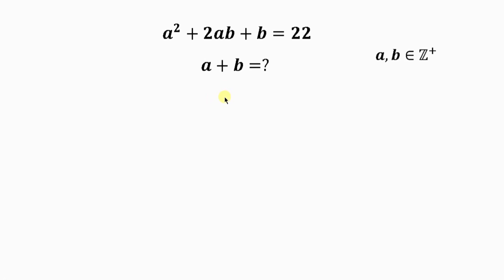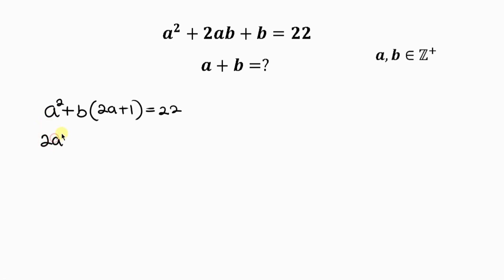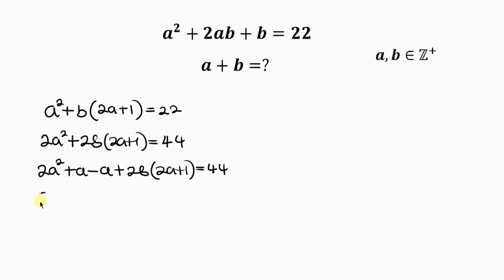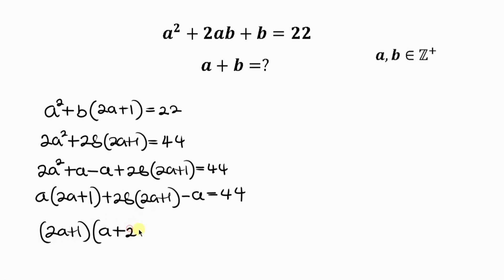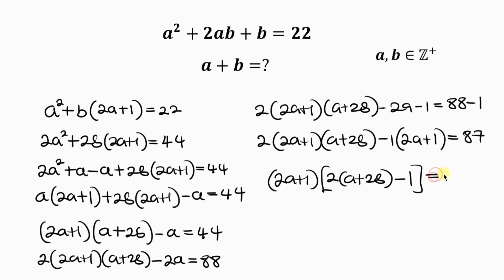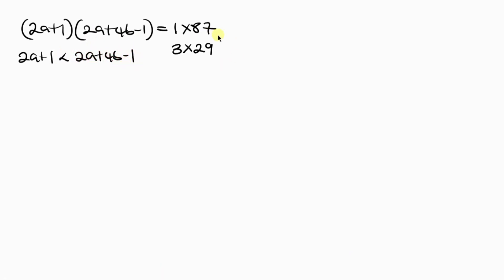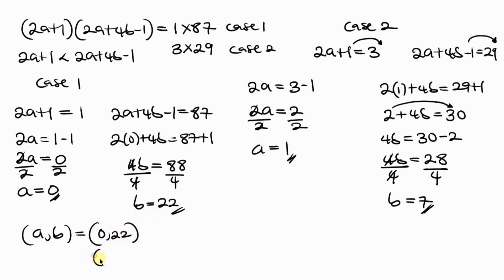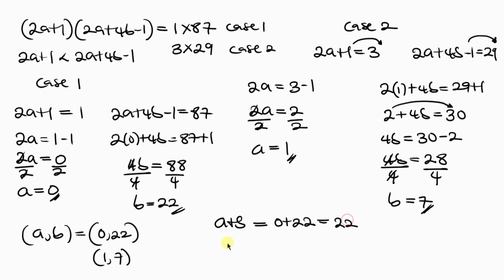A Very Nice Maths Olympiad Problem | What is the value of x | You need to know this trick | Algebra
Watch as i breakdown this olympiad maths problem into easy step by step guide to follow.